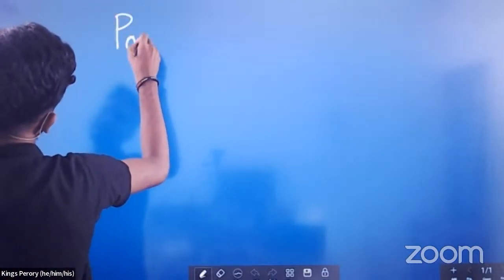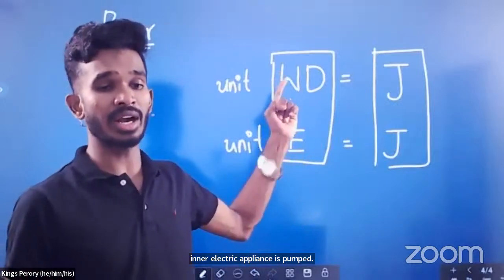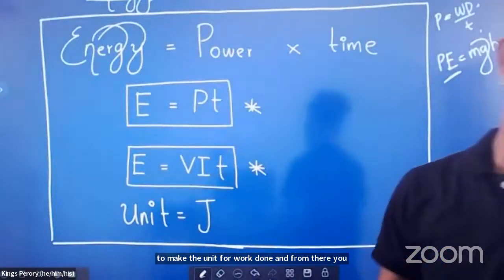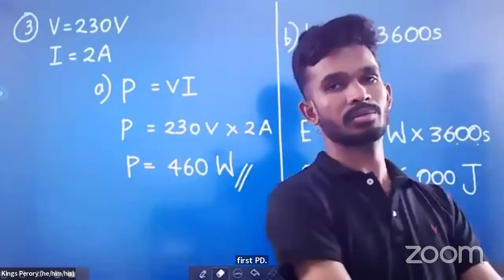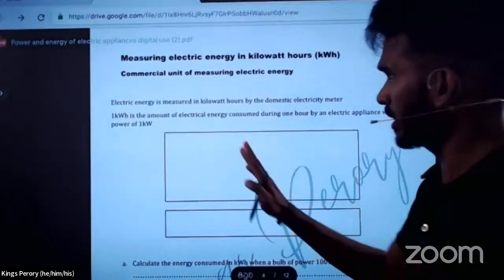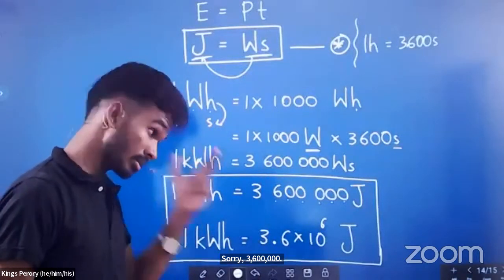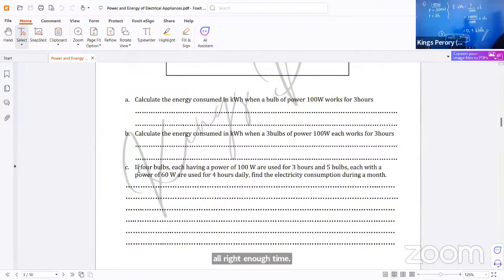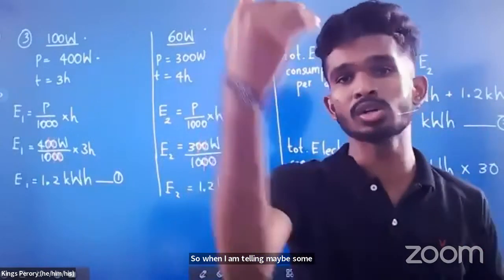POWER & ENERGY OF ELECTRIC APPLIANCES | GR11 | KINGS PERORY